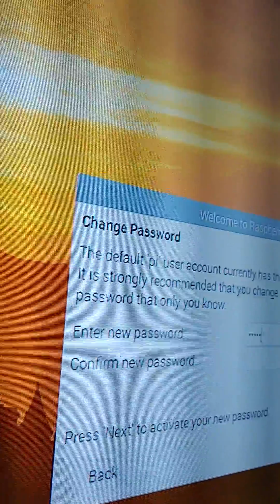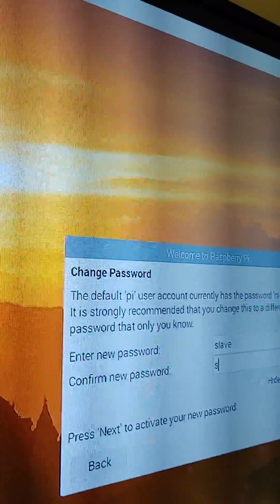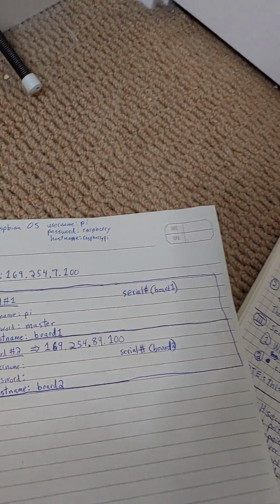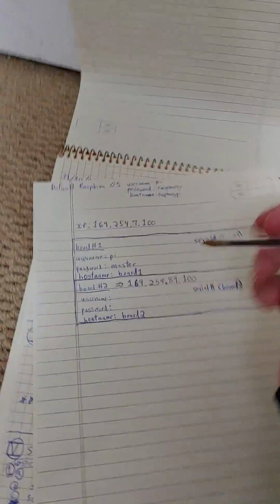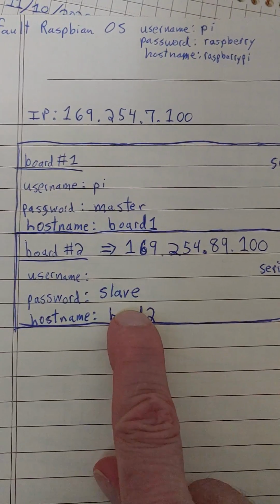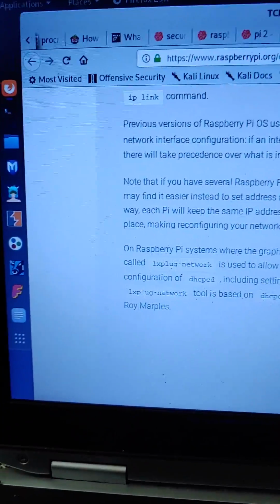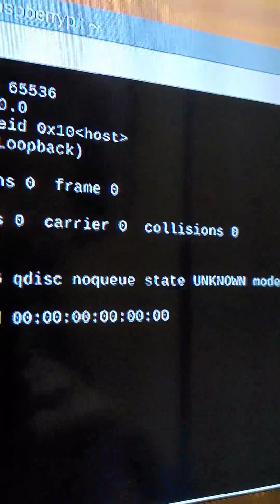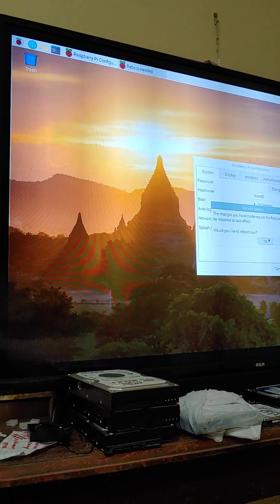2 Bramble-pi 2-cluster Raspbian part vid November 2020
2 Bramble-pi 2-cluster Raspbian part vid November 2020